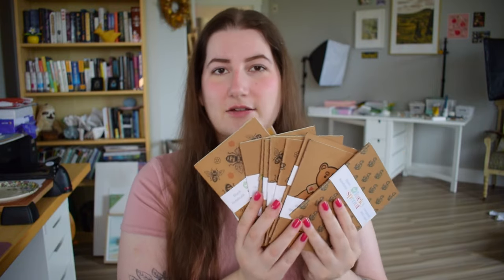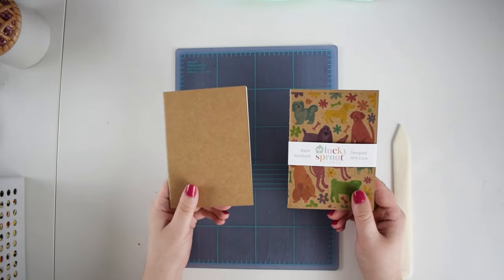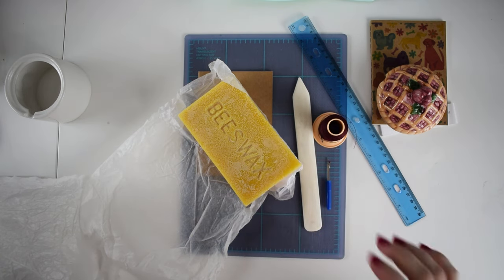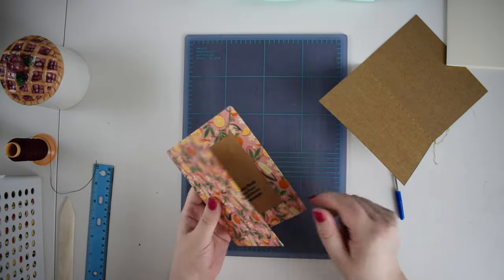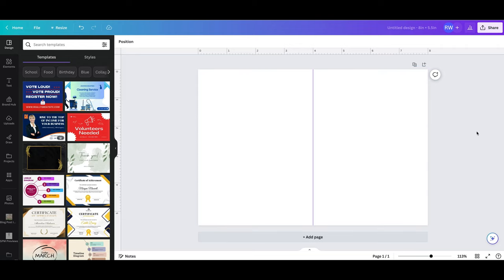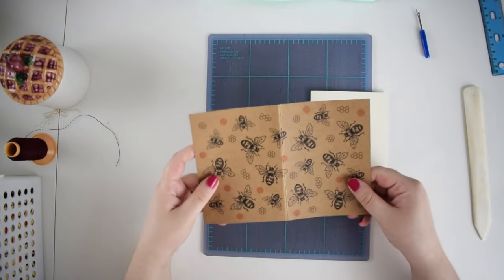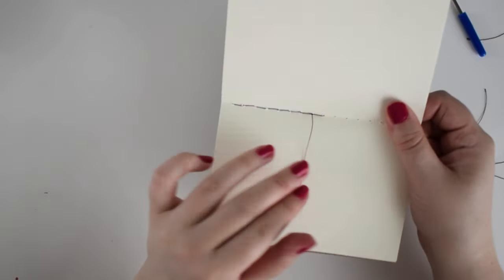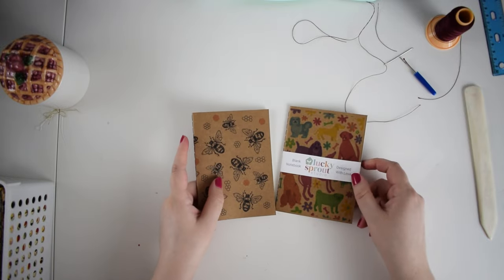DIY Cheater Notebooks for your art or stationery business 📔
Today I'm going to show you how I make these cute little notebooks/journals with my art on the cover! 📔 I'm using blank notebooks as a base (hence the "cheater" aspect) but you can definitely skip that and make them from scratch with your own paper. I just wanted to share my exact method which balances time spent vs cost vs quality, in my opinion!

🌸 Products Used:
- 48 pack of blank notebooks
- needle and thread (strong thread recommended)
- beeswax (optional - find local or use a candle!)
- bone folder, ruler, scissors, seam ripper
- printer with ink; mine is an Epson Ecotank 2400 which I love but isn't the best for really heavy cardstock (works for this project though!)

⏰ Timestamps:
0:00 introduction
5:23 demo/materials
11:18 different options for covers
15:40 preparing the cover for my printer
17:50 Canva tutorial
20:46 printer settings I use
23:43 sewing the binding

🤗 Hi, I'm Rebecca and I run Lucky Sprout Studio! I am an artist and graphic designer and love making cute artwork and fun stationery products. On my channel you can find art/product tutorials, business advice, and now studio vlogs! I hope you'll join me~~